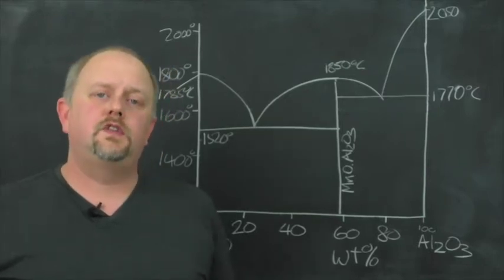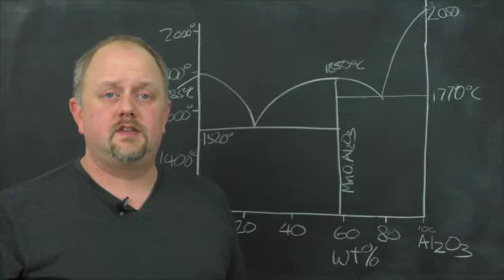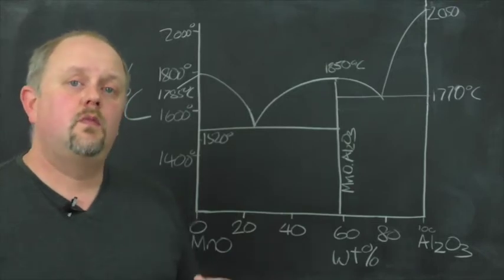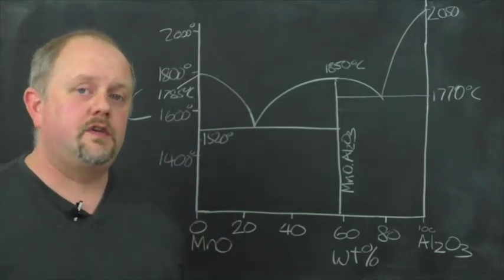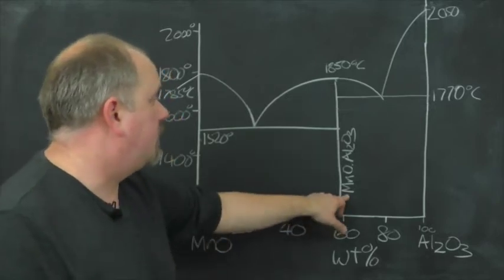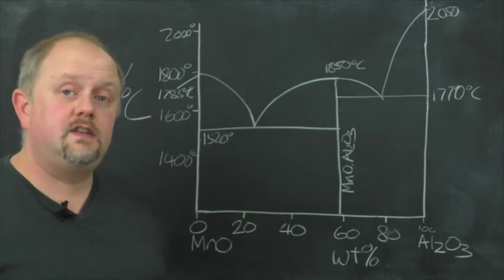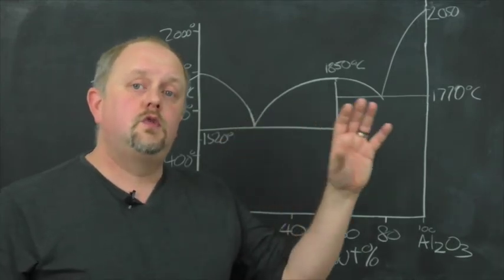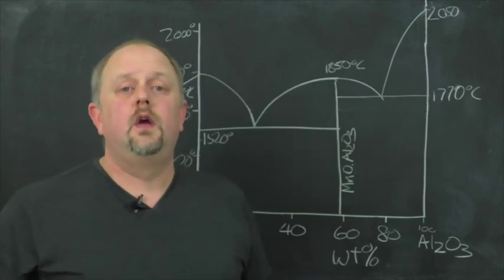Describing a Phase Diagram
In this video, Nik gives a brief demonstration on how to describe a phase diagram. The example used is the MnO-Al2O3 system.